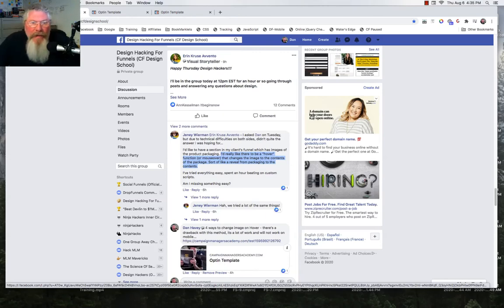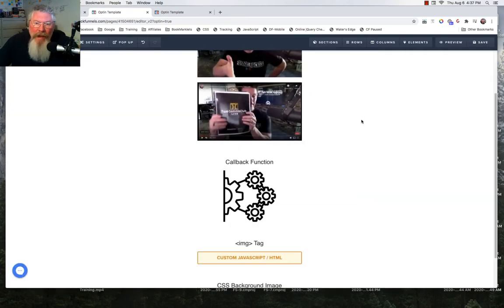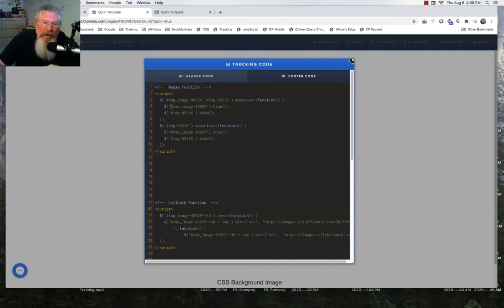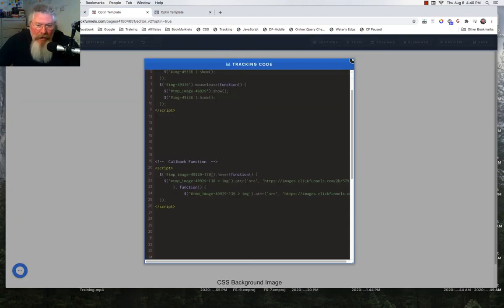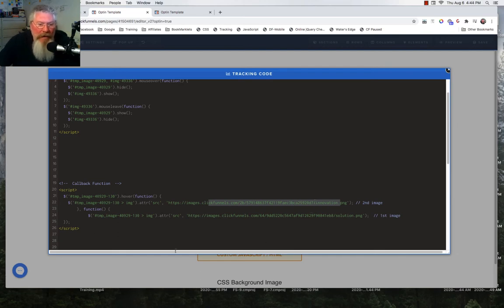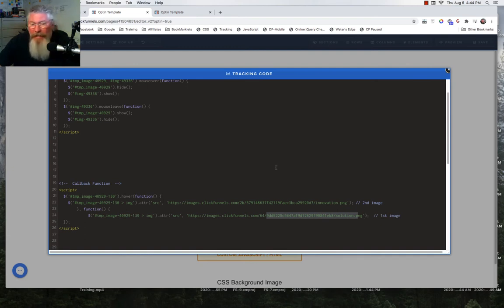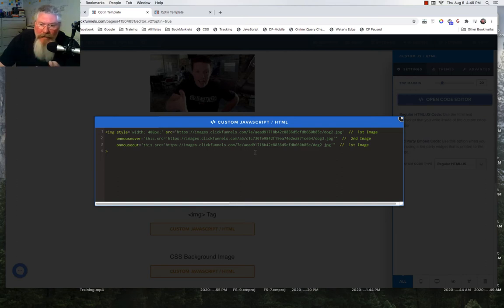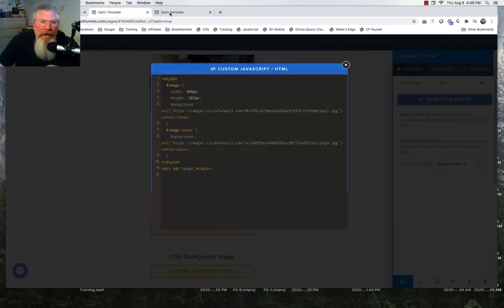How to Have an Image Change to a Different Image On Hover in ClickFunnels - CFDS-7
A member reached out and wanted to know how to have a second image appear when the first image was hovered over.  In particular, if you hover over a physical item you have for sale it shows more details on the product.